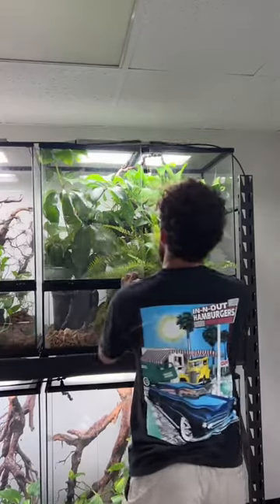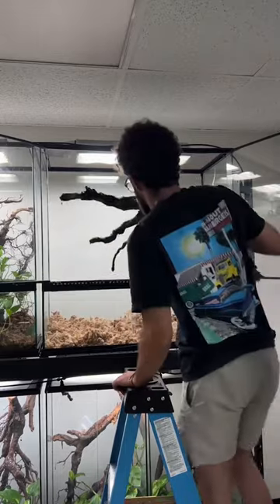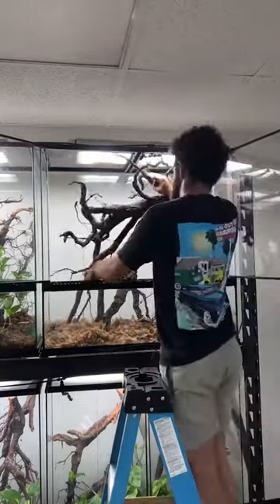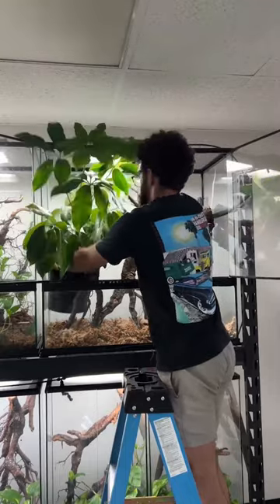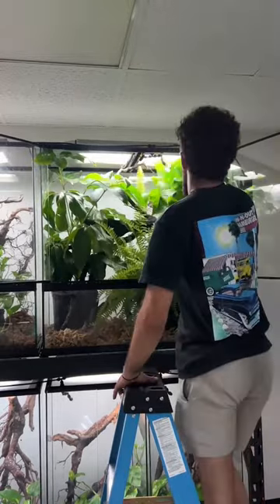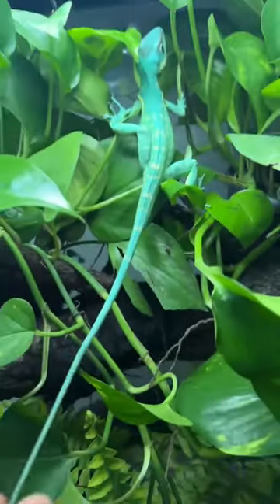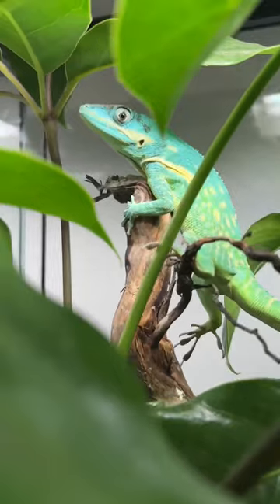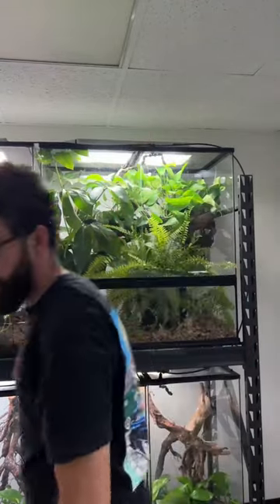Simpler enclosures make finding eggs easier! Eggs soon hopefully!